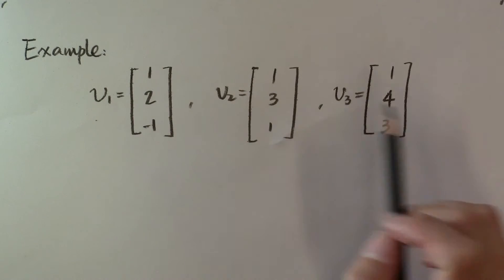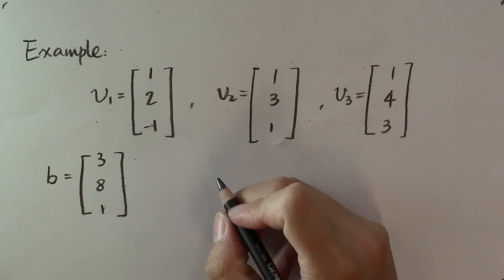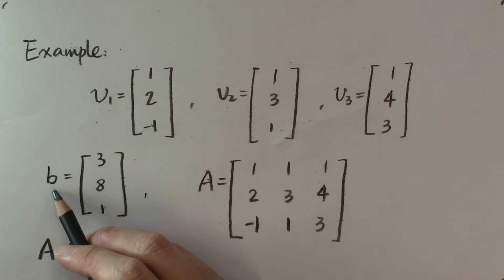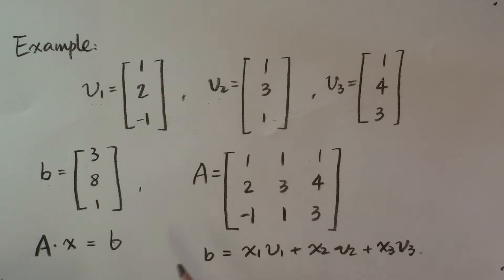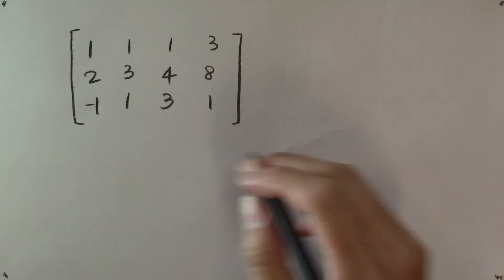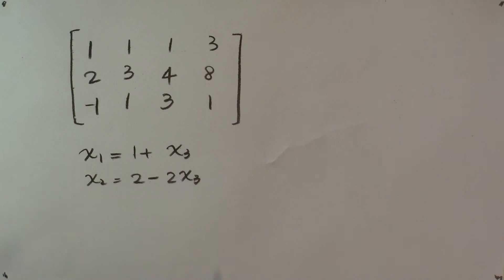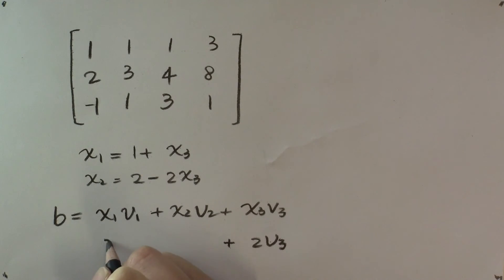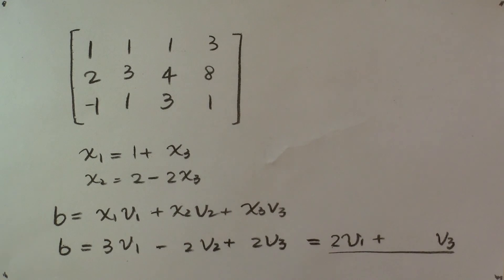When is vector b a linear combination of vectors v1, v2, and v3? An example.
How do you figure out if a given vector is a linear combination of a set of other given vectors? This video walks you through an example.